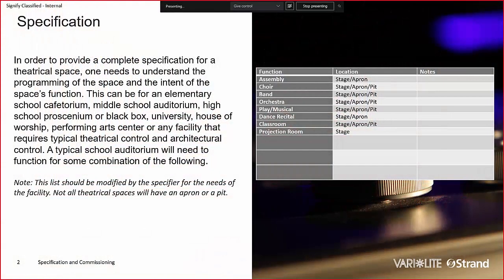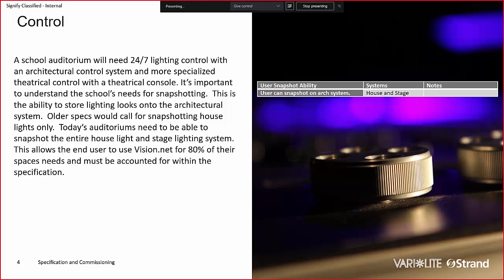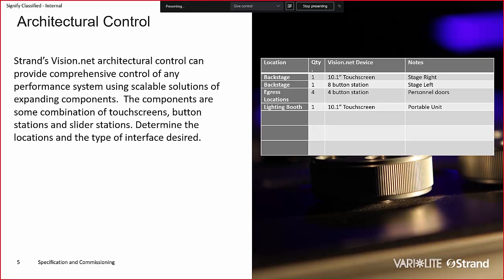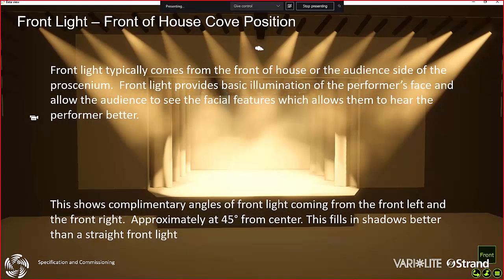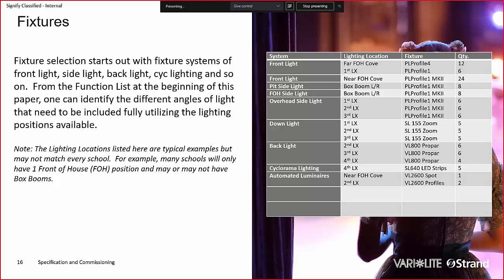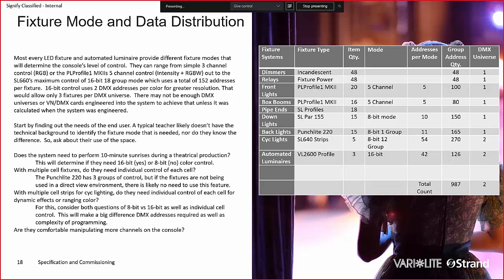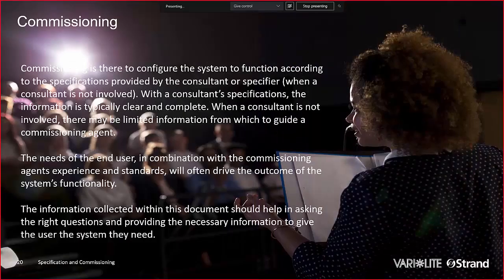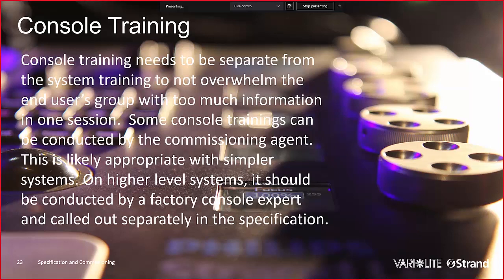WEBINAR | Specification and Commissioning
This webinar covers strategies for designing systems based on a customer's specific needs and programming.